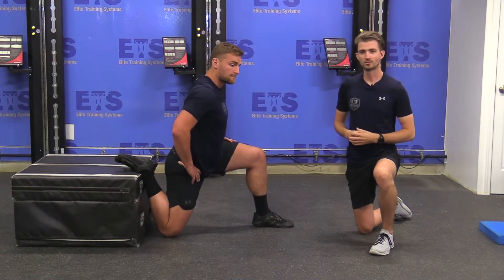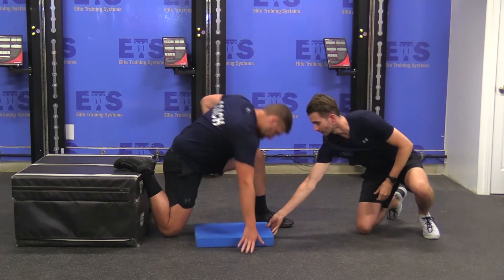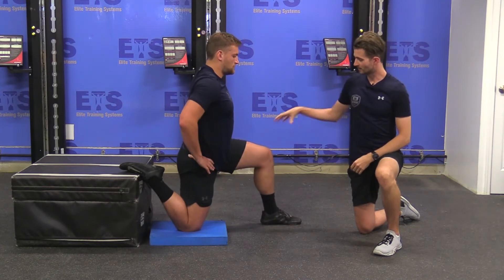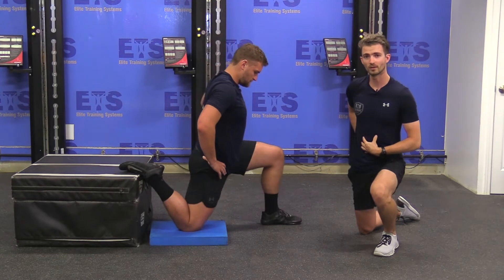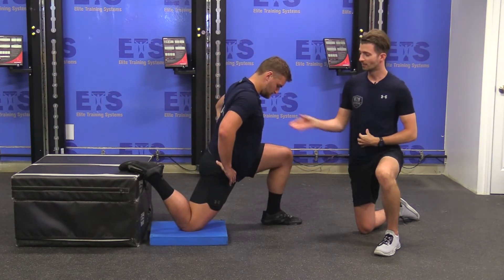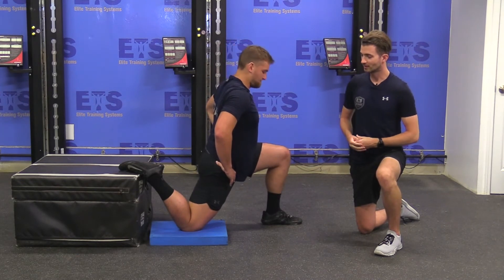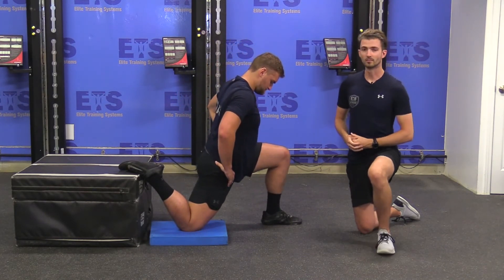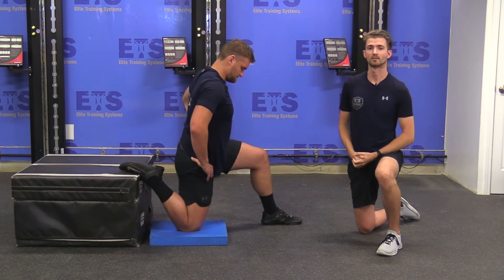Mobility Moment: Modified Couch Stretch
Sorry, this isn't the lying down couch stretch you’re used to after a long day of work.

This stretch works wonders when those hips tighten up after being on the couch too much.

Open hips help promote that mobility you need to stay healthy and free from injury.